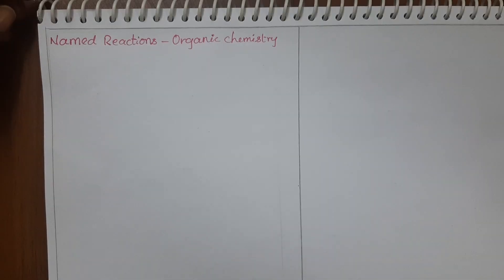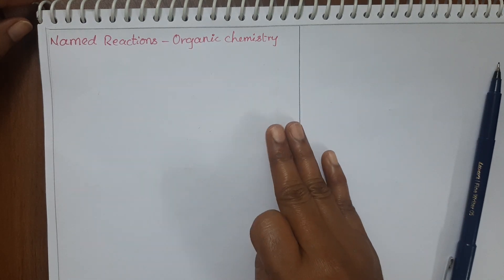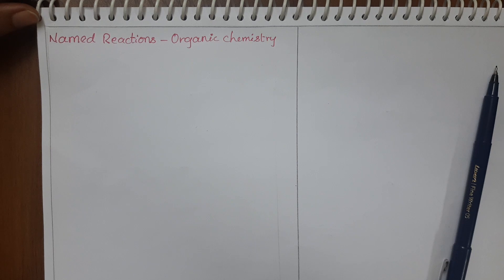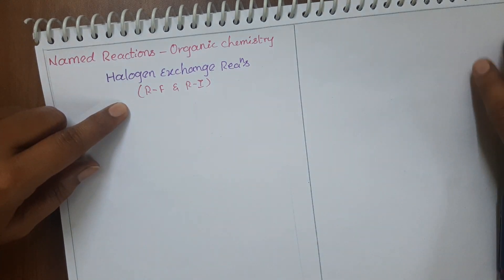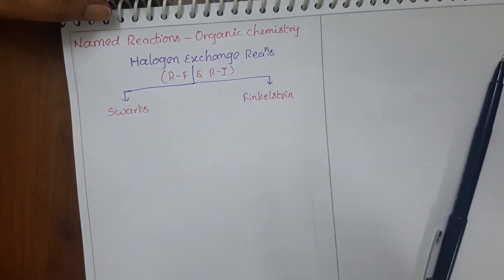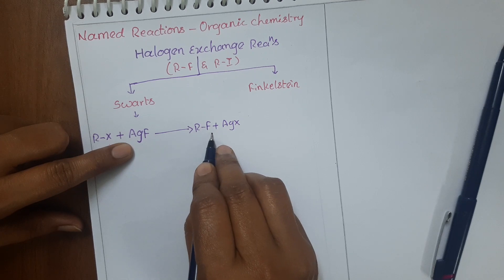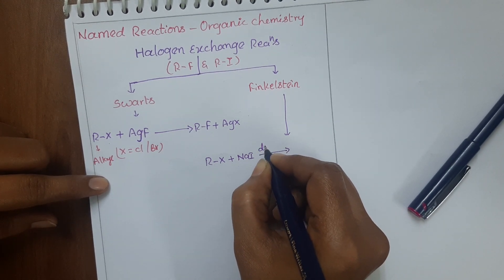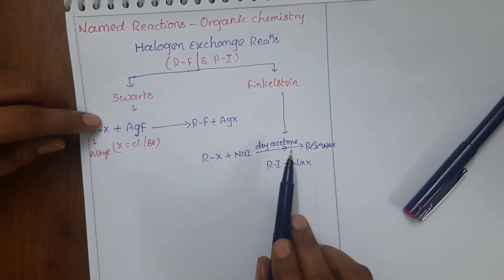Tricks to Memorise Organic Named Reactions Easily | Organic Chemistry |sreelatha | @chemistry pocket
1. About my channel :
Hellow! students
          welcome to '@chemistry pocket'
I'm here to help you to enhance your knowledge in chemistry through my youtube channel.

2. About my video :
 In this video I explained Easy tricks to memorise organic chemistry named reactions,  which are important for I.P.E & also  competitive Examination like IIT JEE  NEET  AIIMS.

3. Previous videos links

Named Reactions in Organic Chemistry -

 Wurt'z Reaction
Fitting Reaction
Wurtz's- Fitting Reaction